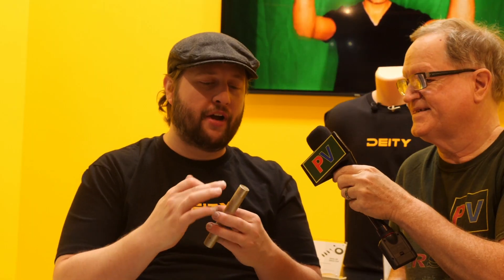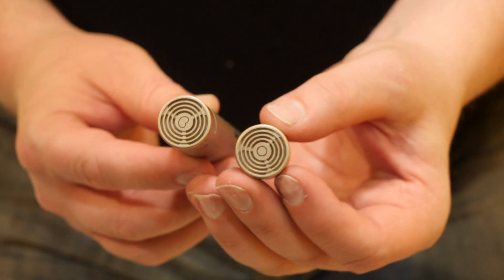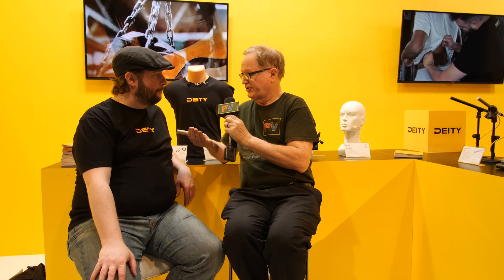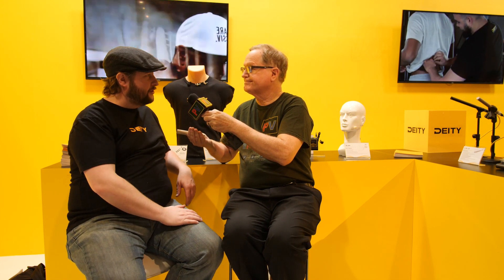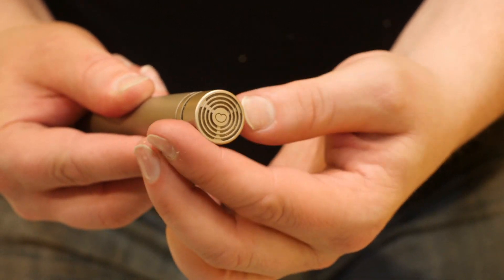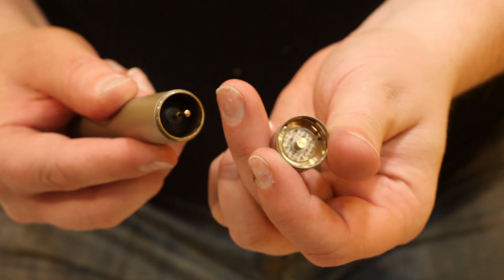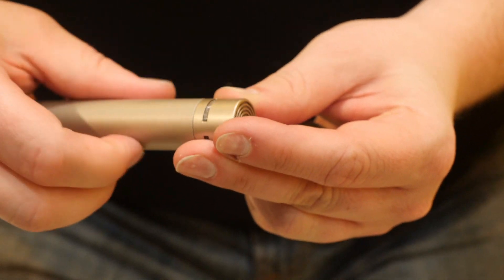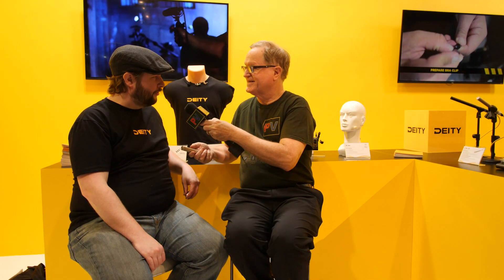Deity Pencil S1 Small Indoor Microphone With Changable Capsules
Interview with Andrew Jones from Deity about their new microphone prorotype. Not finished version, but they  have famous Oktava microphones int their aim, and who knows how it goes. Self noise is extremely good approaching best and very expensive mikes. Construction quality matches their famous S2 shotgun. All things to call it Oktava gravedigger are present, especially considering that more than half of Oktavas are actually fakes made by unknown chinese factories.